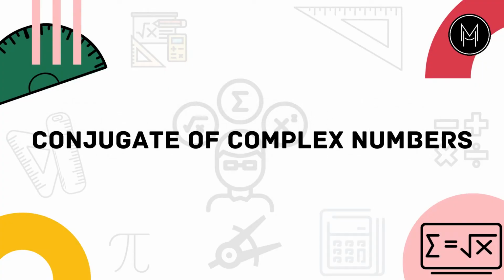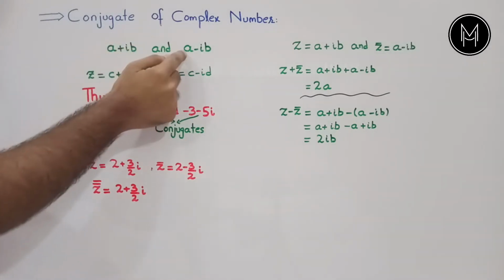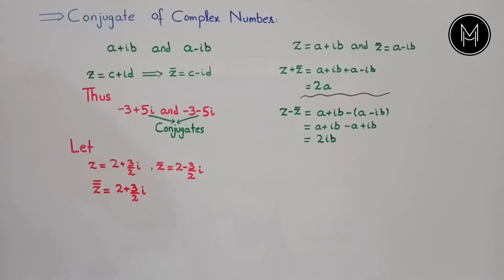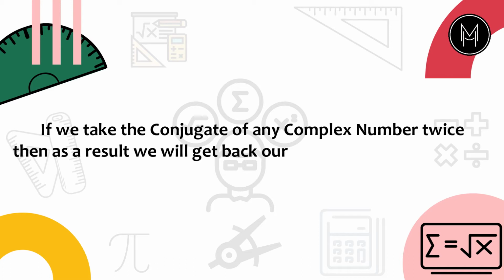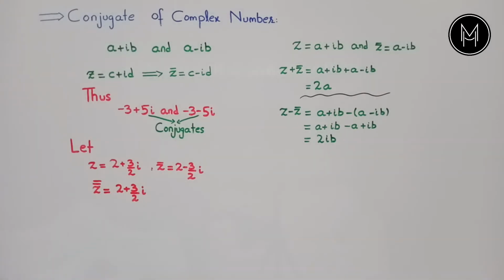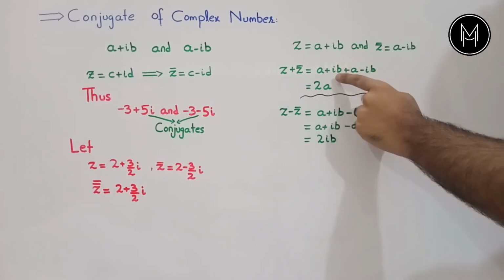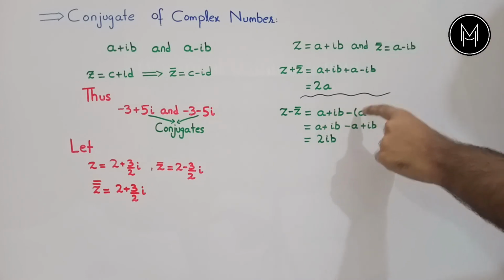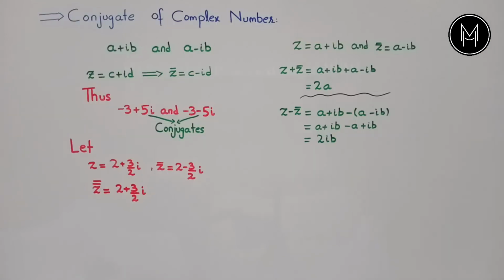Conjugate of Complex Numbers | Chapter 1 | FSc Part 1 | Math's Humor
In this lecture, I have explained the following in details:
    What is the Conjugate of Complex Number?
    How can we take Conjugate of any Complex Number?
   What is the result of addition of complex number and it's conjugate?
   What is the result of subtraction of complex number and it's conjugate ?